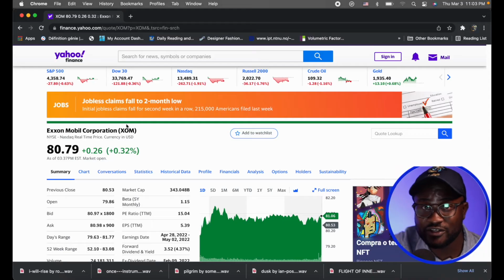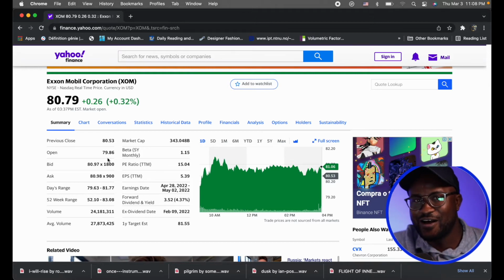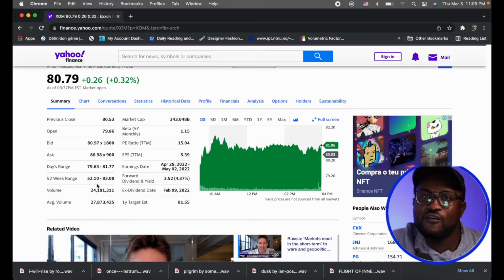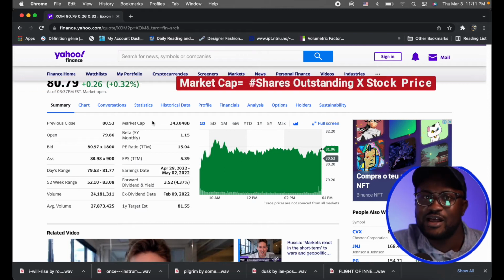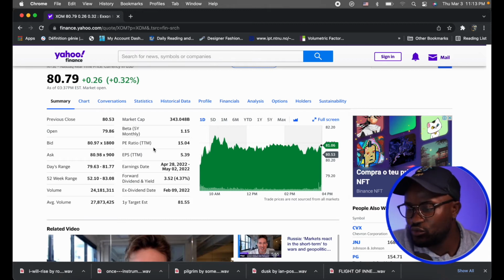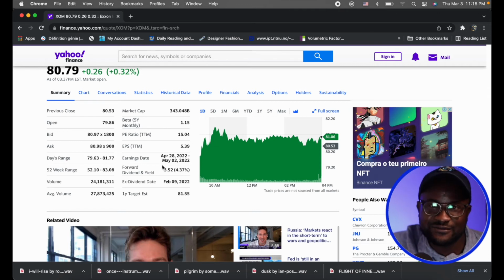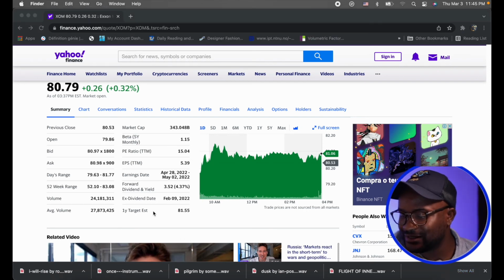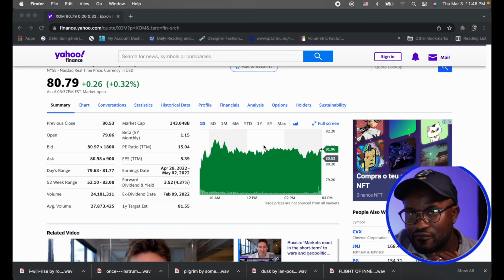HOW TO READ STOCK QUOTES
If you're new into stocks, reading stock tables may seem confusing at first but I promise you that once you watch this video, you will be able to understand what every single parameter means.

If you like the music, check Artlist. They offer very good plans.